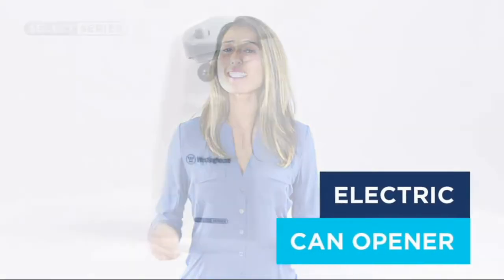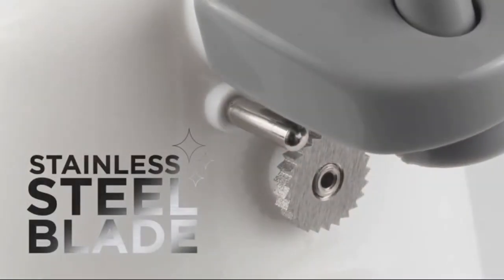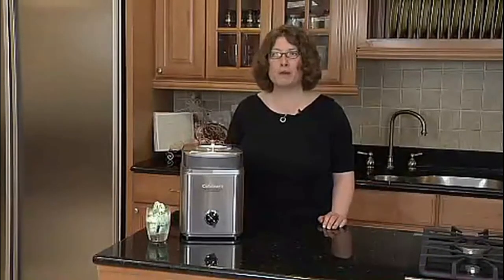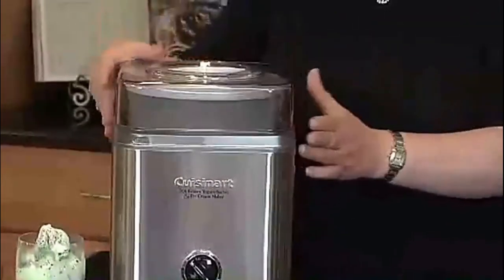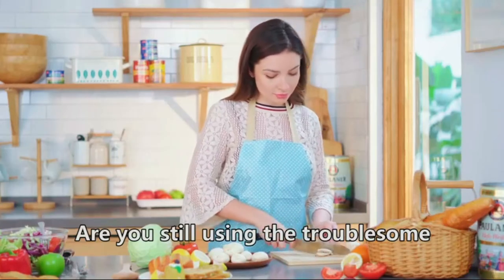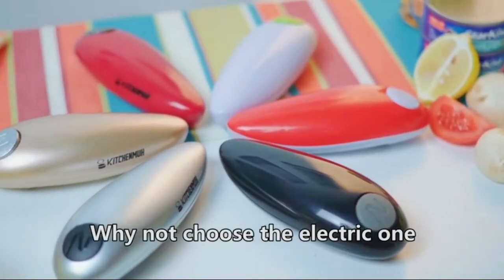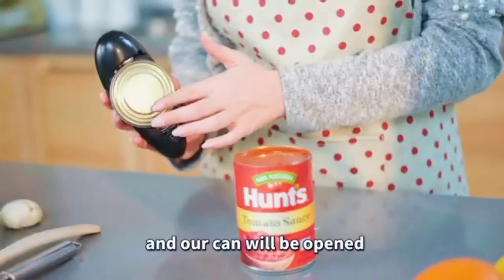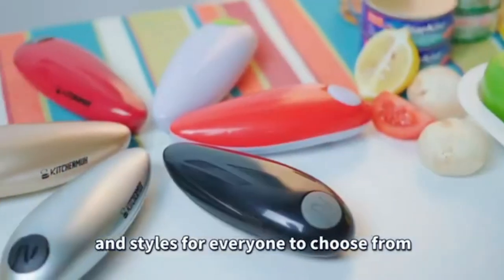Best Electric Can Opener | Best Electric Can Opener 2021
✔️NO 10. Hamilton Beach (76606ZA) Smooth Can Opener
🛒CHECK PRICE

✔️NO 9. Electric Jar Opener
🛒CHECK PRICE

✔️NO 8. SPIDER GRIP Can Opener,
🛒CHECK PRICE

✔️NO 7. OXO SteeL Winged Corkscrew
🛒CHECK PRICE

✔️NO 6. Cuisinart Deluxe Can Opener - Silver
🛒CHECK PRICE

✔️NO 5. Kitchen Mama One Touch Can Opener:
🛒CHECK PRICE

✔️NO 4. Electric Can Opener, Safe Smooth
🛒CHECK PRICE

✔️NO 3. Amazon Basics Electric Can Opener,
🛒CHECK PRICE

✔️NO 2. Electric Can Opener, Safe Smooth
🛒CHECK PRICE

✔️NO 1. Kitchen Mama Electric Can Opener
🛒CHECK PRICE

Kitchen Products is a participant in the Amazon Services LLC Associates Program, an affiliate advertising program designed to provide a means for sites to earn advertising fees by advertising and linking to Amazon.com. As an Amazon Associate, I earn from qualifying purchases.